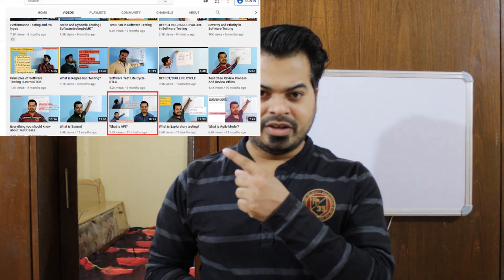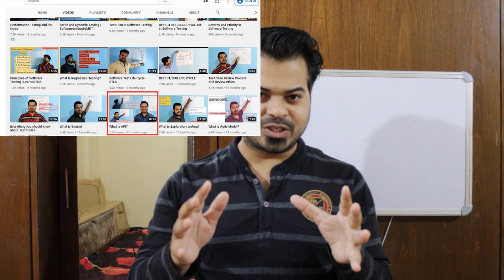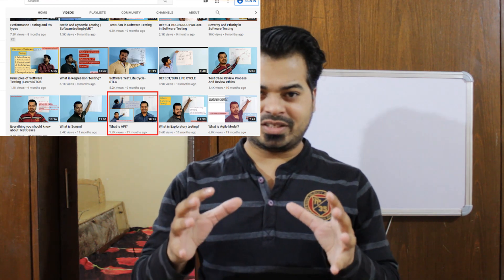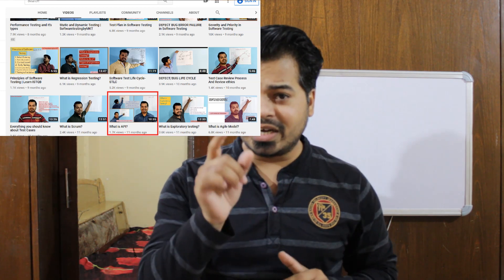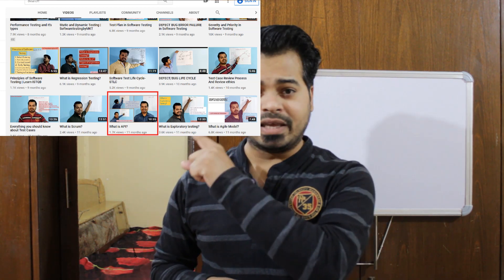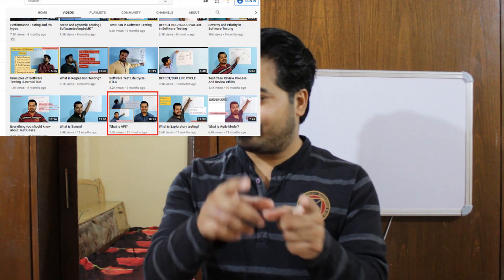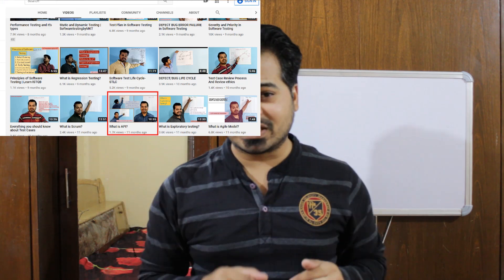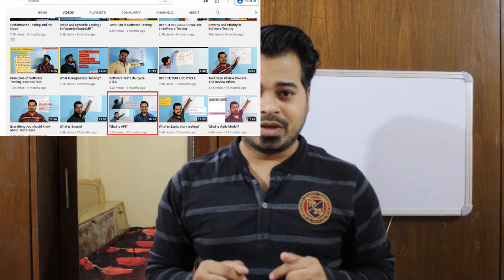What is API Testing? | Learn API testing | Part 1 by SoftwareTestingbyMKT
1. Intro video from 0 to 6 seconds
2. Intro by me 7 seconds to 59 seconds
3. What exactly is API testing? 1min to 2.49 min
4. Making you understand what is API testing in two ways from 2.50min to 7.53min
5. How developers will write API's or how developer will write logic from 7.54min to 11min
6.  API testing with reference to 3 layer architecture from 11.01min to 12.01
7. API testing more points from 12.02 to 12.18
8. What points need to keep in mind while doing API testing from 12.20 to end
Join us on Telegram today,
SoftwaretestingbyMKT
For the latest update on software jobs and to discuss each and everything about Software Testing.